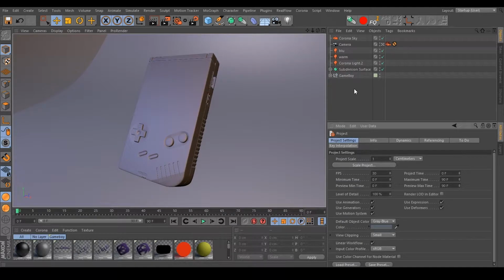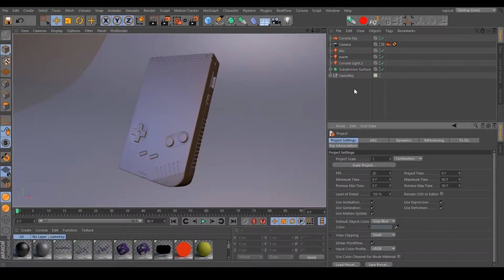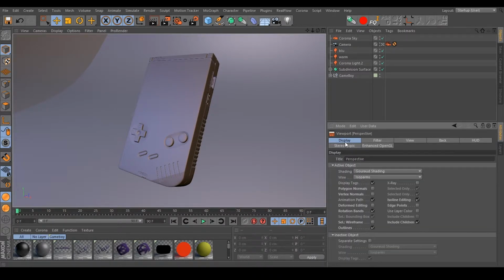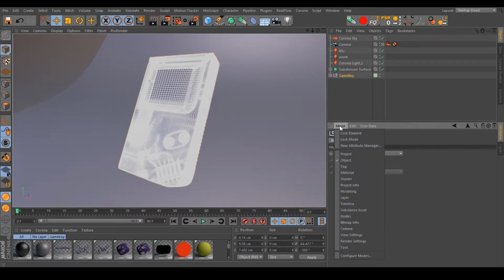Where they hide the "Selected Wireframe" settings in Cinema 4D.🔎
Are you struggling to locate the "Selected Wireframe" settings in Cinema 4D R23? Look no further! In this tutorial, I will guide you step-by-step on where to find these settings in the latest version of Cinema 4D.😱

Gone are the days when the "Selected Wireframe" settings were located under Mode View Settings. I understand that it can be frustrating to navigate through different menus, so I have created this tutorial to help you save time and effort.

Join me as I demonstrate how to uncover the hidden settings for "Selected Wireframe" in Cinema 4D. Whether you are a seasoned professional or a beginner, this tutorial will equip you with the necessary knowledge to enhance your workflow.

A small yet powerful script for Cinema 4D allows you to quickly switch the selected wireframes for objects in the viewport. With just a few clicks, you can easily toggle between wireframe modes, improving your workflow and saving you valuable time